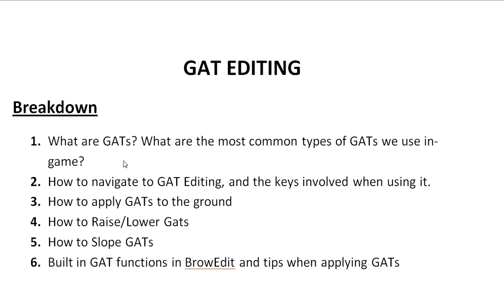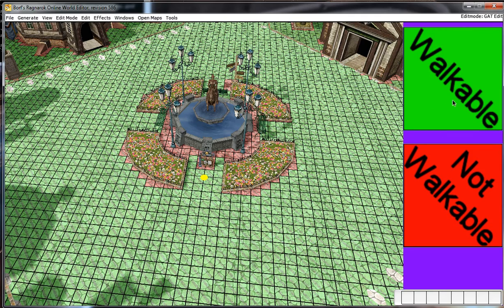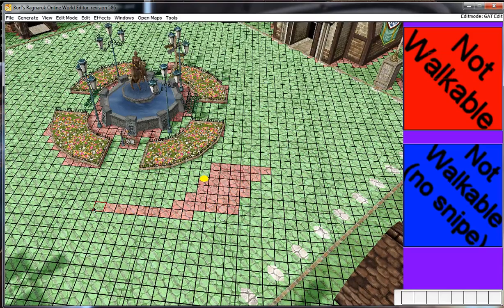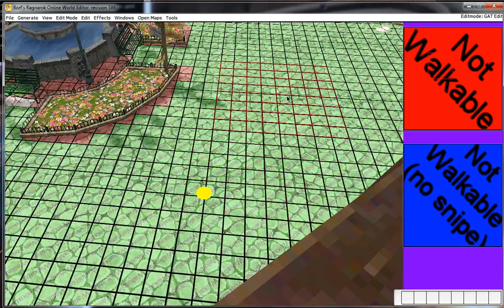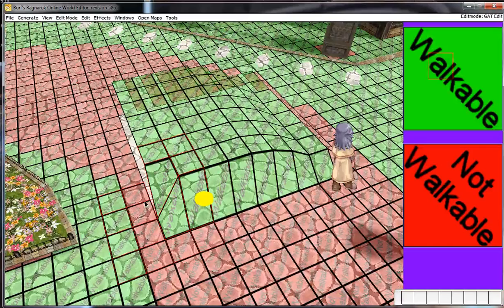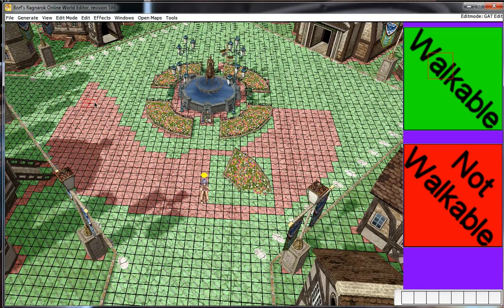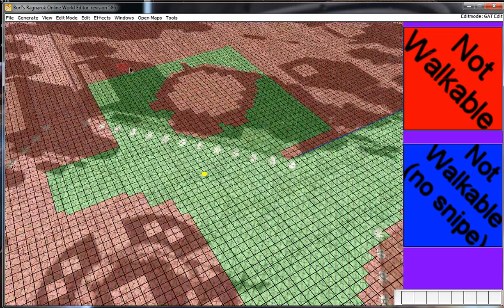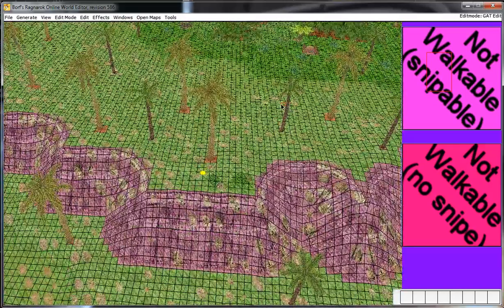BrowEdit Tutorial #16 - Gat Editing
This tutorial explains GAT Editing and its implications. You will learn how to navigate and use this particular edit mode properly as well as understanding some tips with GAT editing.